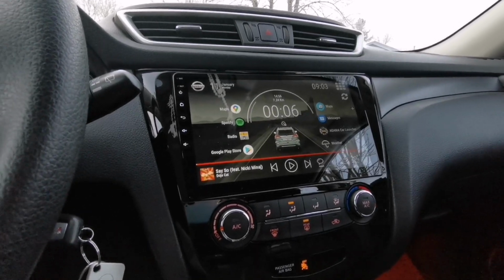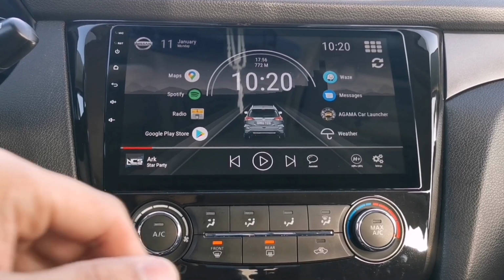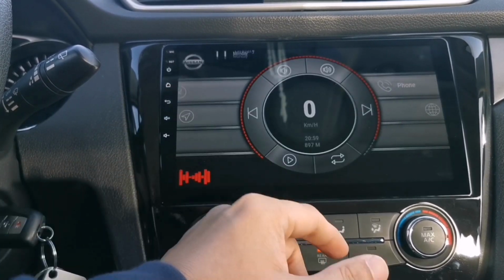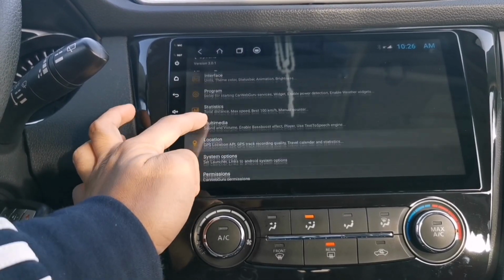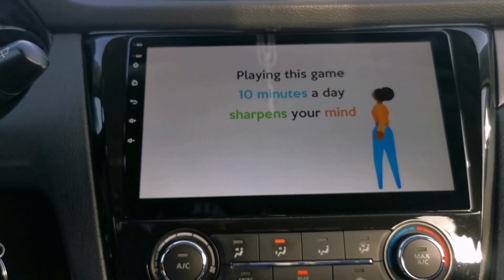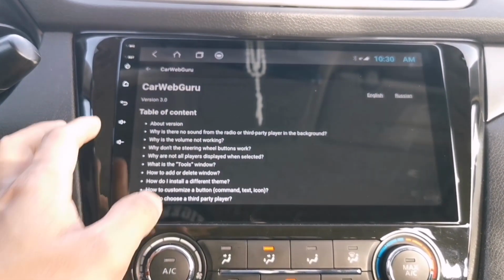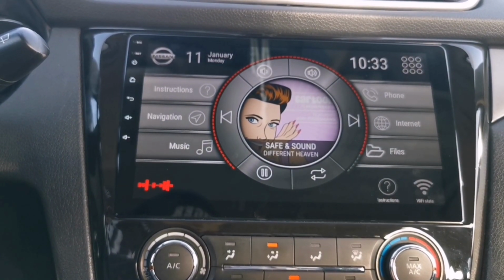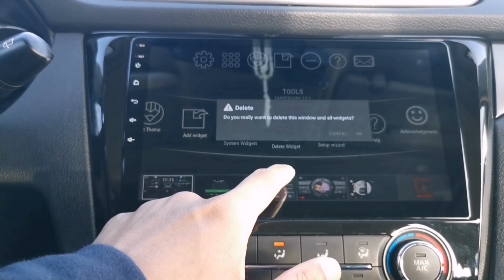CARWEBGURU Launcher v.3.0.1 | Latest Release for 2021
The all new redesigned Carwebguru Launcher version 3.0.1 latest release for year 2021

Fast forward or jump to:
03:30 How to download Carwebguru Launcher
03:53 Carwebguru Setup Wizard
04:57 Carwebguru New Layout
05:26 New Options Menu
08:03 Carwebguru Themes
11:37 New Help Menu
15:44 New AutoStart Feature

3. Like the video 👍